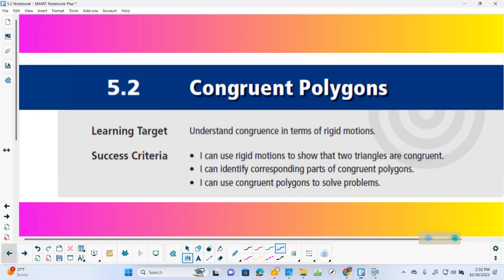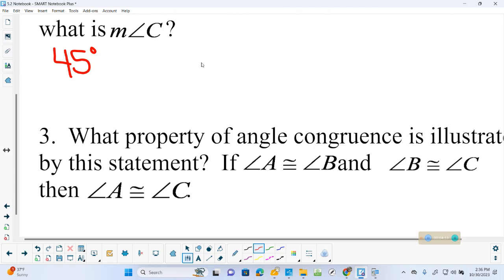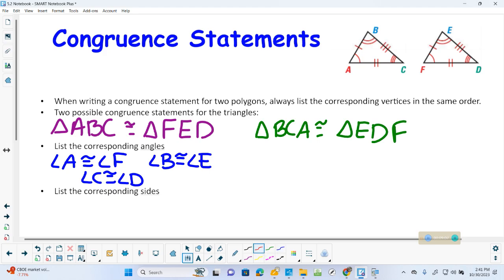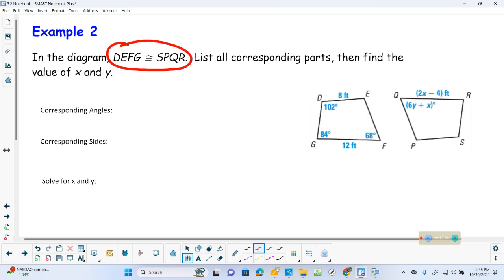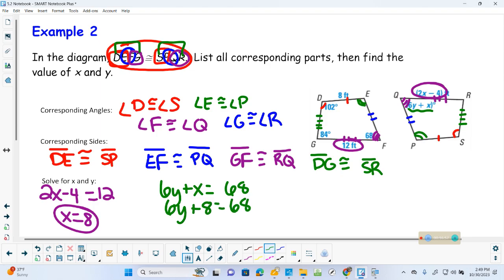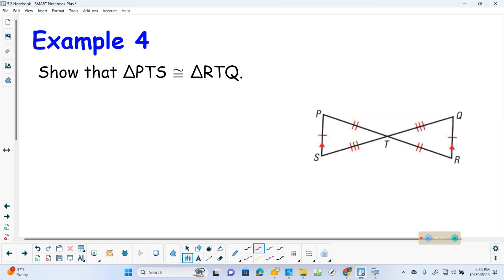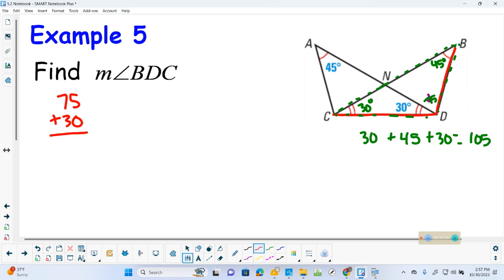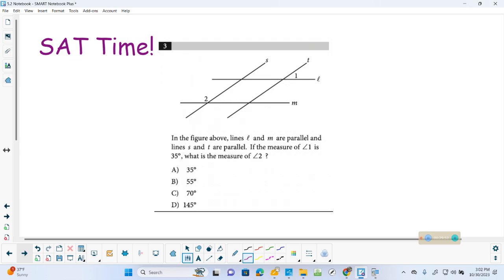Geo 5.2 Apply Congruence & Triangles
This video explains:
*how to write congruence statements
*third angle theorem